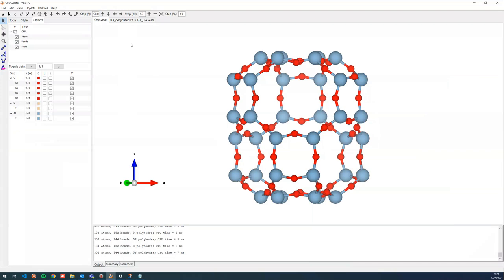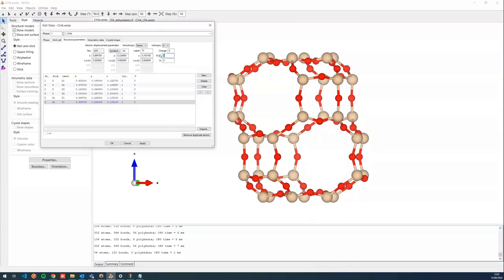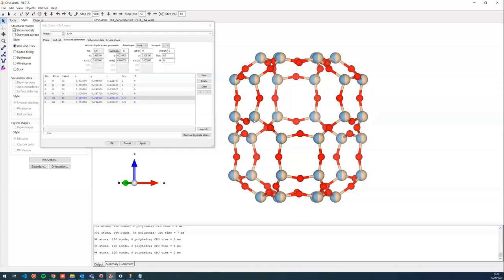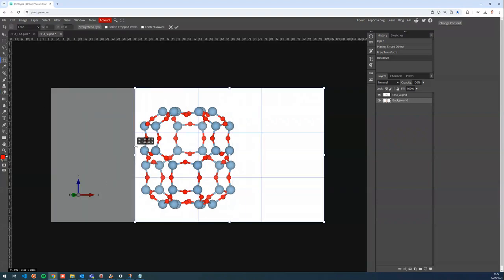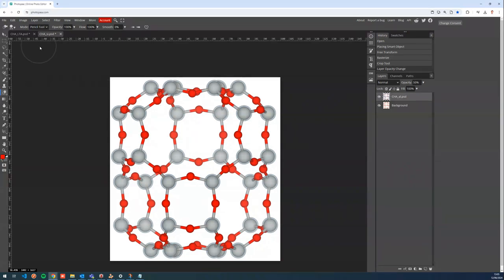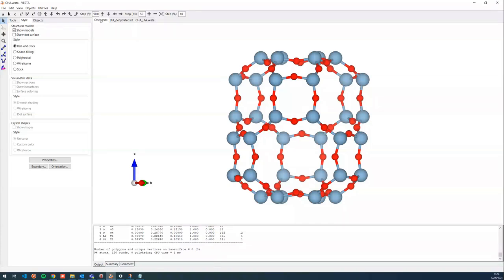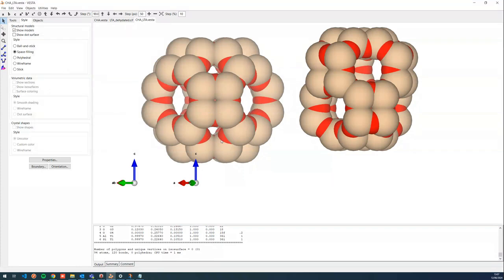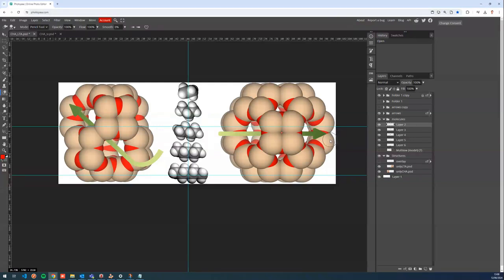Visualizing Aluminum & Space Filling | Zeolite Visualization using VESTA #4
In this video on visualization of zeolite crystals/structures using VESTA, we will learn how to visualize aluminium / aluminium tetrahedrons or atoms. Typically, the Si/Al-ratio can vary in zeolites, but showcasing this in VESTA can be hard without changing all the structural parameters. In this video I highlight a quick method on how you can visualize Aluminum atoms in VESTA with the help of some graphical tools.

In addition, I will show you how to use Space Filling model as well. In this video, I used a free Photoshop called Photopea.

This tutorial series is focused on providing a hands-on guide on how to create compelling visualization for zeolite structures for beginners. The series will feature examples on ZSM-5 (zeolite MFI), chabazite (zeolite CHA), AlPO-18 eighteen (zeolite AEI), and 3A, 4A, 5A, also known as Linde Type A (zeolite LTA).

0:00 Goal of the Video
0:10 Initial Structure
0:45 Change Al & Si-atoms
2:11 Visualize Al atoms
2:36 Graphic Editing Software
2:55 Adjust Image Size
3:13 Adjusting Transparency
3:25 Remove Unwanted Al
4:58 Space Filling Figures